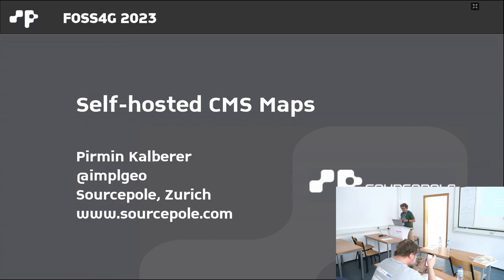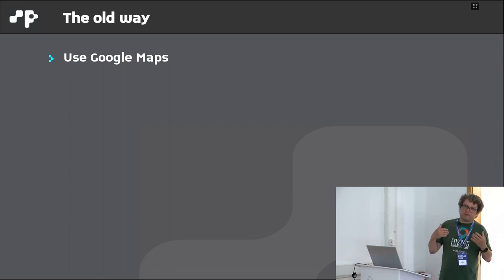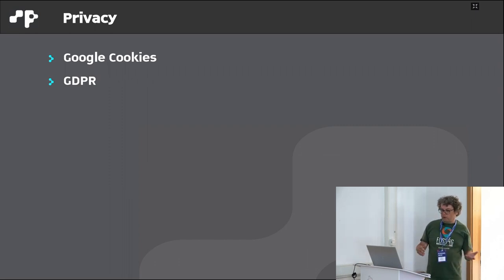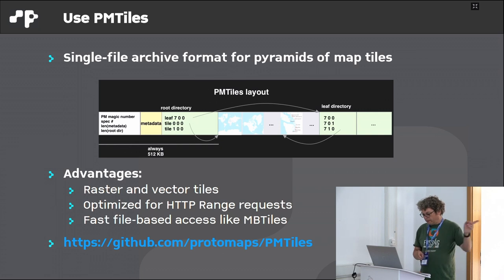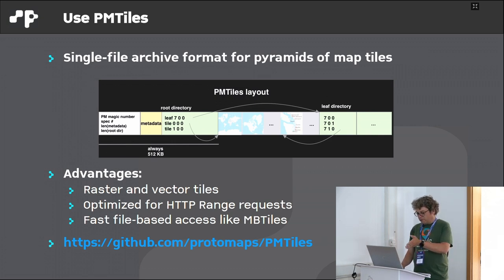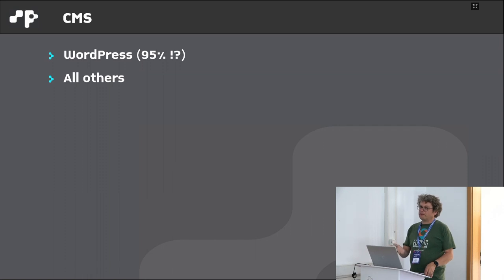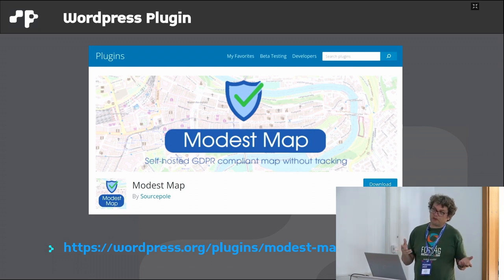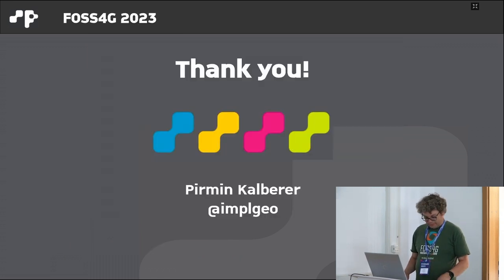2023 | Self-hosted CMS maps for everyone - Pirmin Kalberer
Privacy aware Content Managment System (CMS) operators don't let their viewers accept cookies from an external map provider. But creating a map used to require specialized GIS knowledge and hosting a map server is not everyone's cup of tea.

This talk explains how non-experts can serve a map based on OpenStreetMap vector tiles from a CMS. A MapLibre GL JS based Wordpress plugin displaying a self-hosted PMTiles dataset is shown as an example.